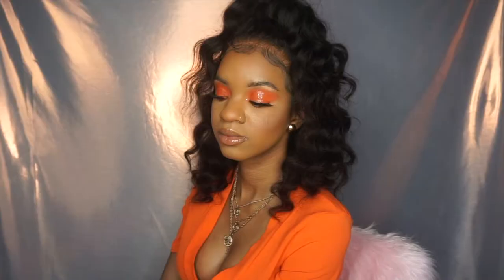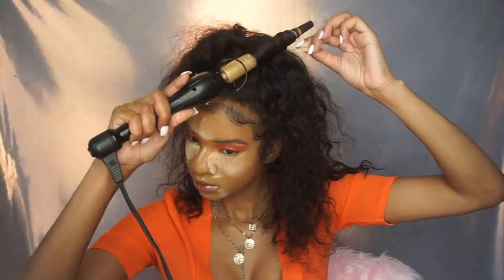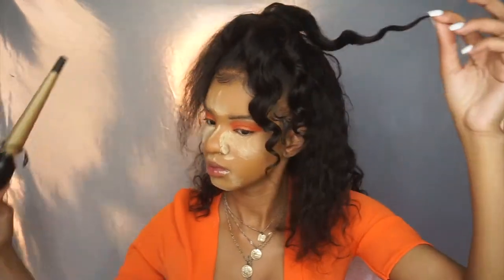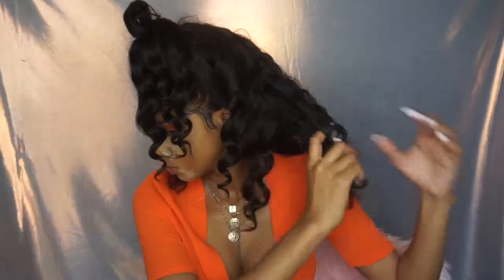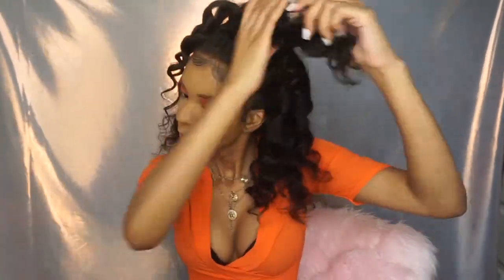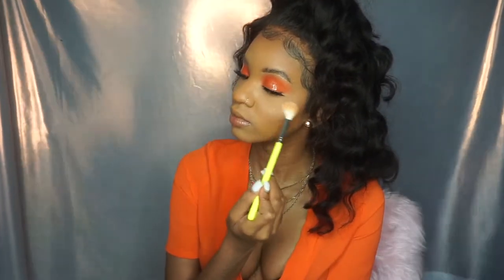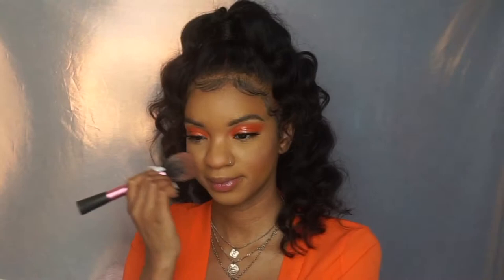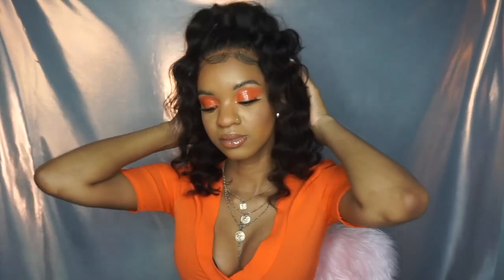glossy lids orange summer makeup | hair + makeup grwm | lemonadee jade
hiiii, angels! happy summer solstice! this glossy lids orange summer makeup tutorial is perfect for the summer! i hope you enjoy this hair + makeup grwm! although, i feel like glossy lids are editorial & i wouldn't wear it out bc the gloss can get messy this look was sooo bomb 🔥 glossy lids are pretty trendy now & everyone should try them out. pls give this video a thumbs up if you want to see more grwm videos 🧡

products used:
juvia's place the magic mini palette
benefit cosmetics goof proof brow pencil 4.5
cover fx concealer g medium 35
fenty beauty sun stalk'r bronzer "bajan gyal"
fenty beauty setting powder "banana"
tarte blush "paaaarty"
fenty beauty killawatt highlighter "hu$tle baby"
nyx lip liner "nutmeg"
mac cosmetics lip glass "oyster girl"
clear lip gloss
garnier fructis hair oil